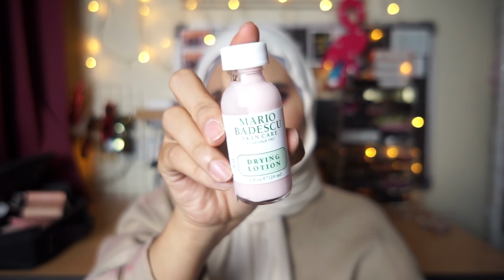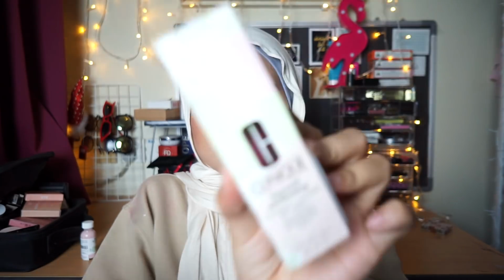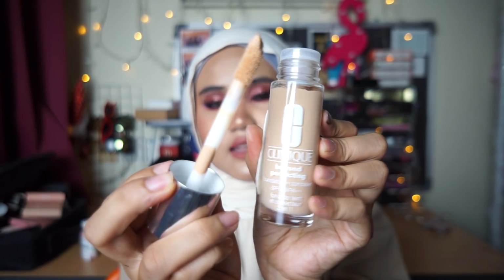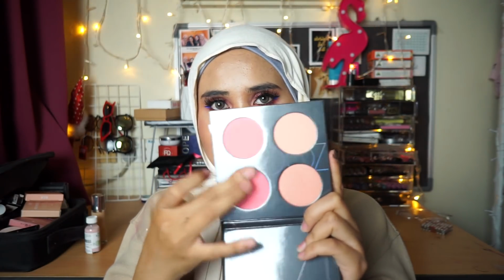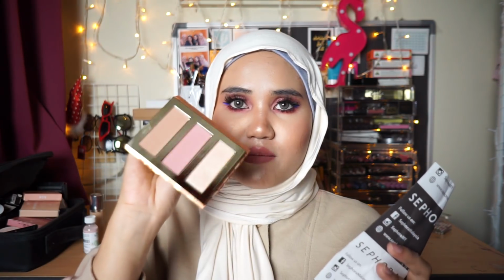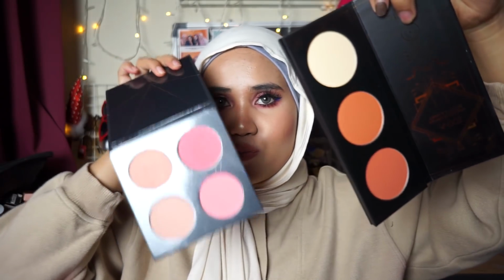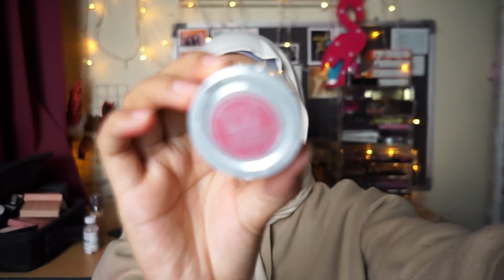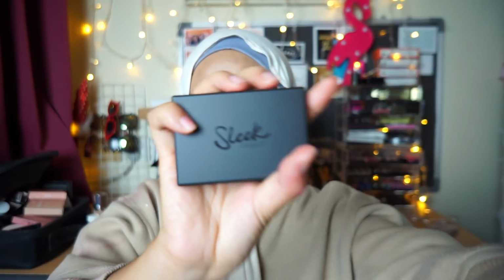20% OFF SEPHORA MAKEUP HAUL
Link to Instagram shawl malas: @reginatan.co